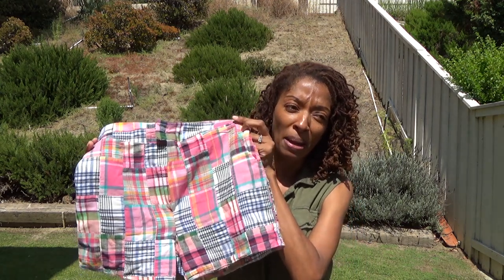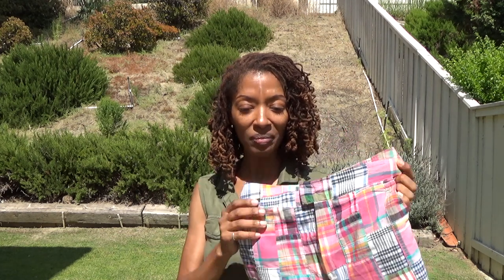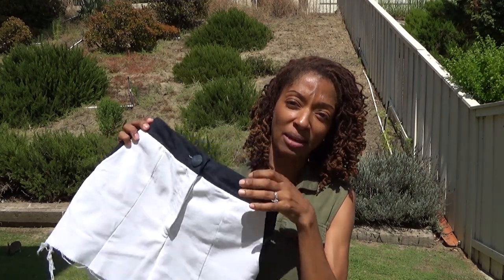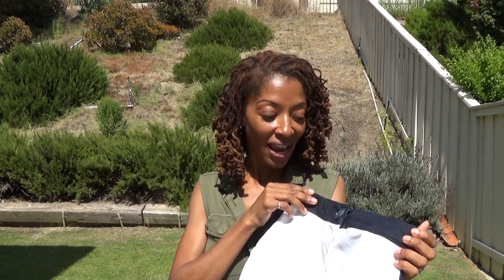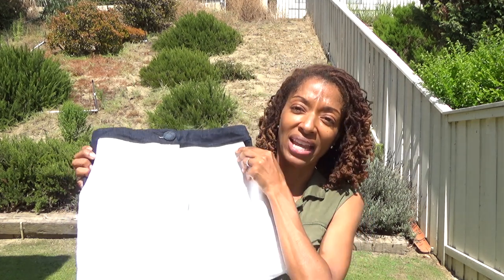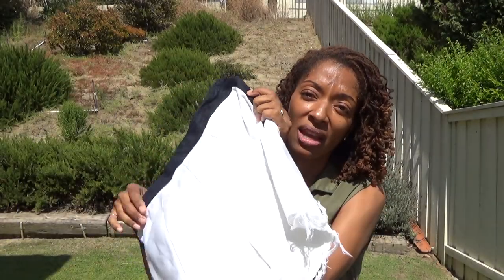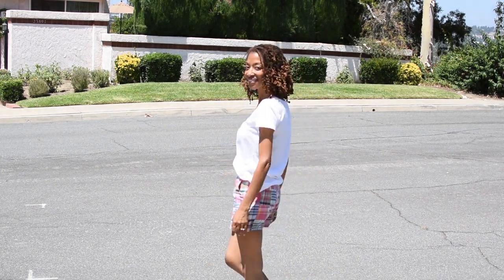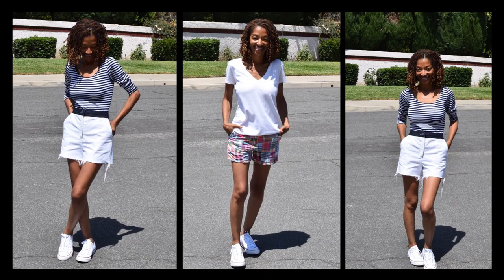McCall's 7098 Shorts - Sewing Makes - OOTD - Casual Outfit of the day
In this video I share two sewing makes from McCall's 7098.